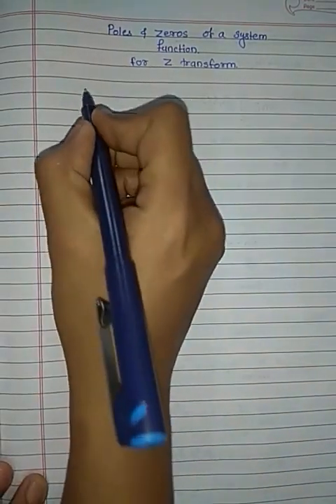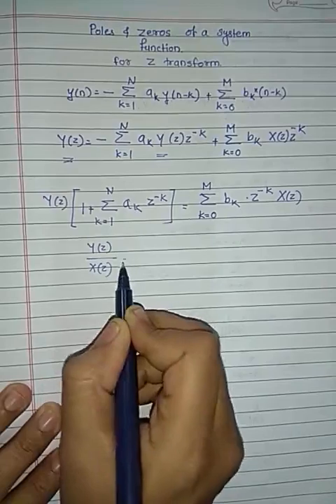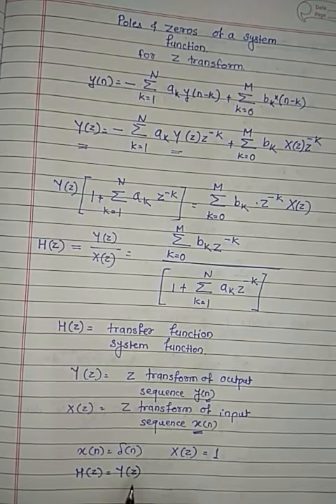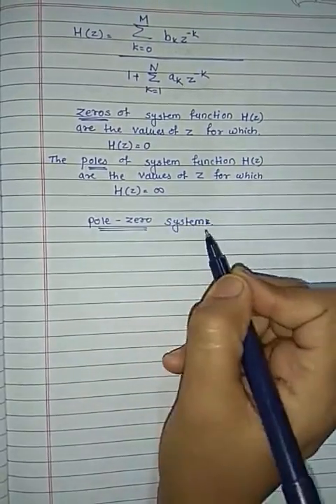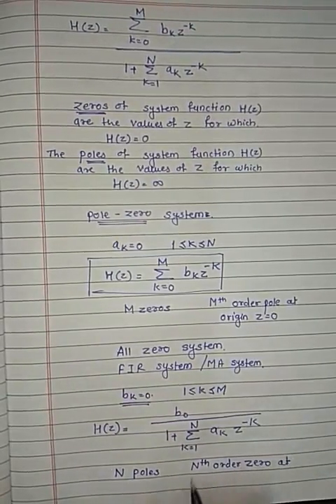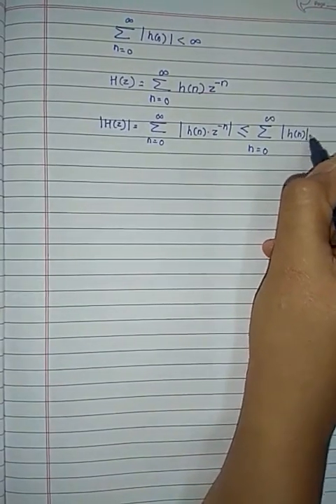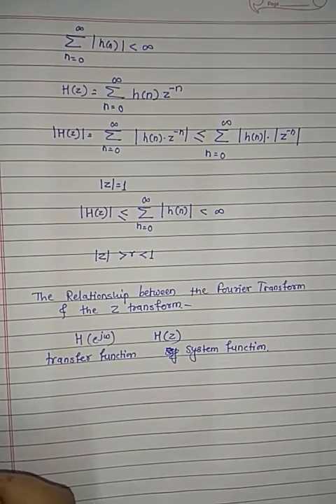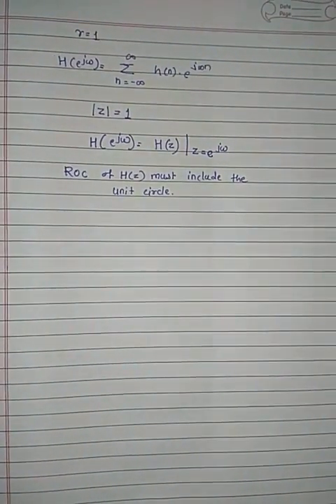Z transform System Function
In this video we are going to discuss the system function of Z-Transform and the concept of Region of Convergence